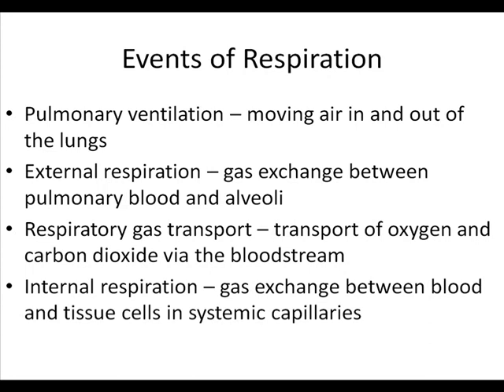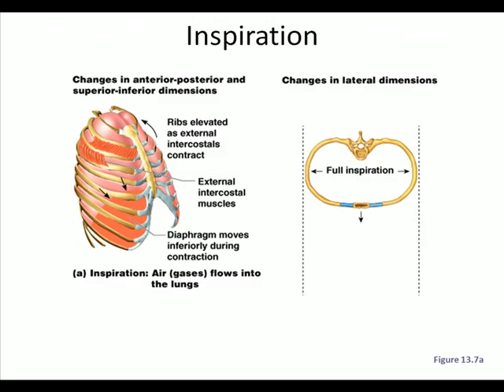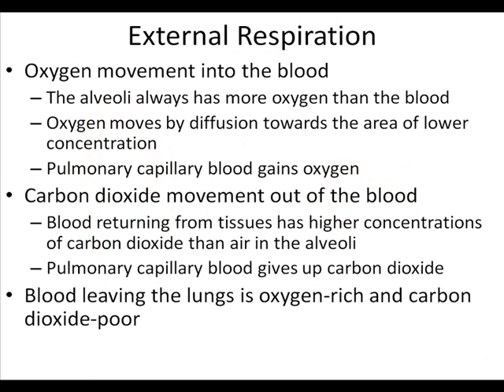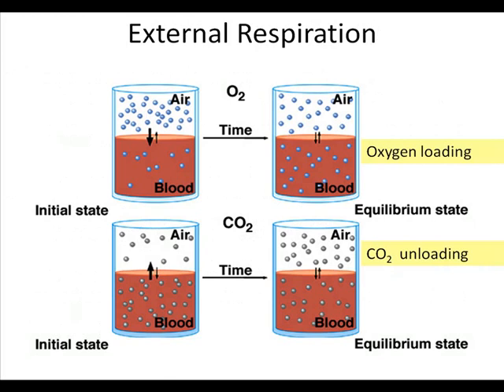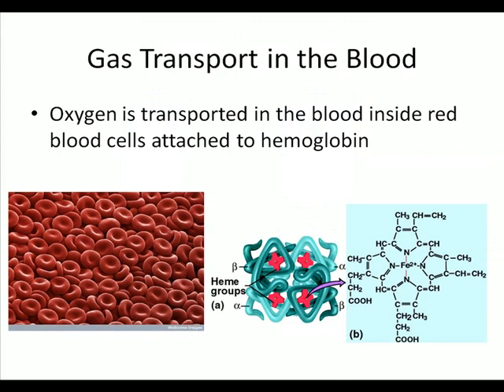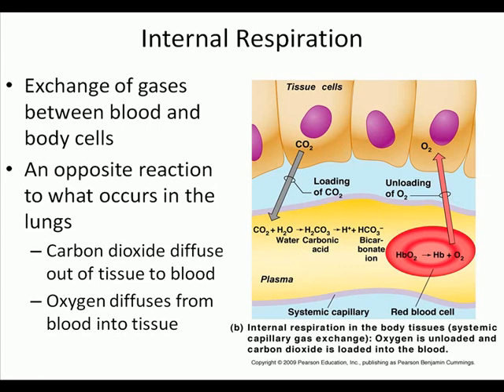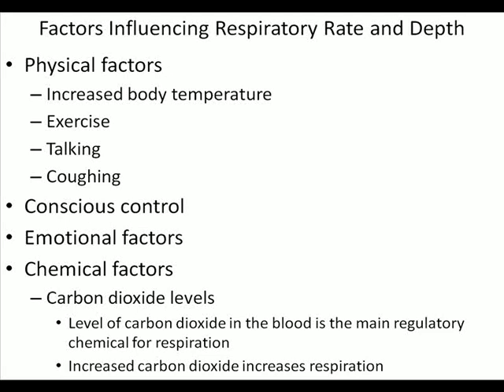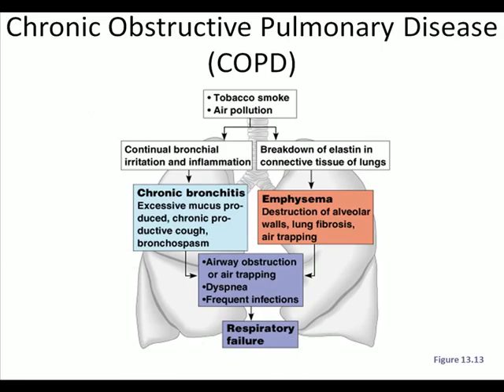Respiratory System II